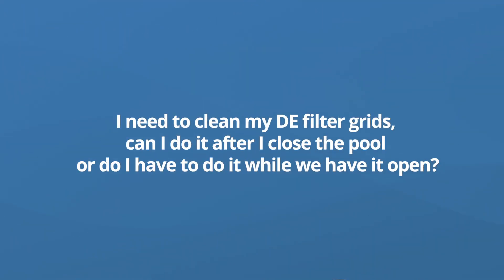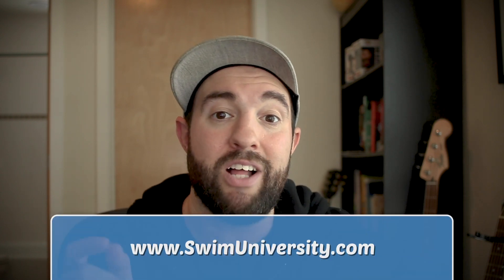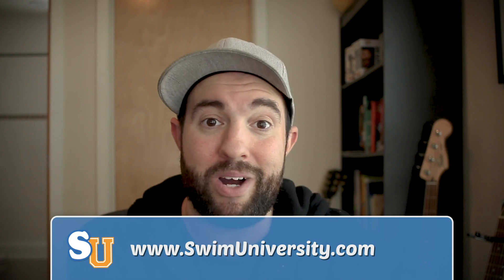When Should You Clean Your D.E. POOL FILTER GRIDS?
When should you clean your D.E. filter grids? Before you close your pool for the winter or after you open it in the spring?

⏰ Timestamps:
00:00 - Introduction To When To Clean Your D.E. Pool Filter Grids
00:17 - Clean Your D.E. Filters When You Close Your Pool